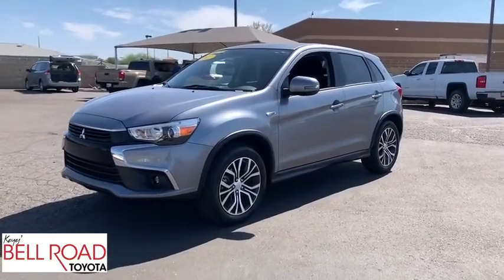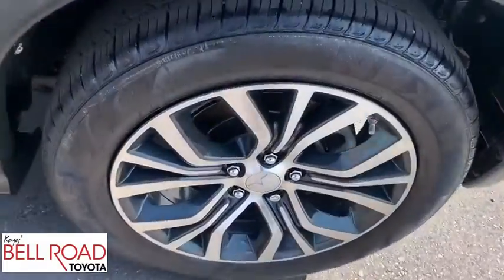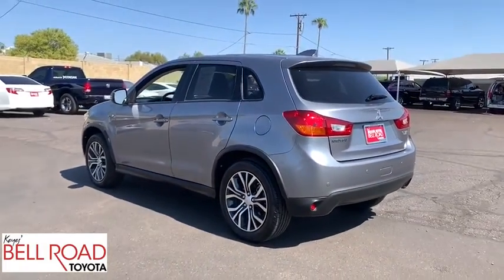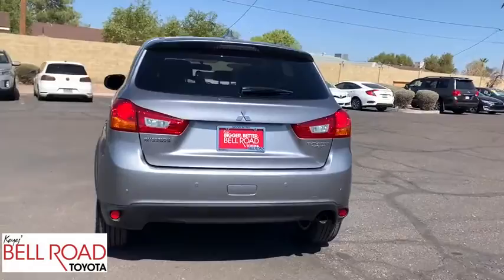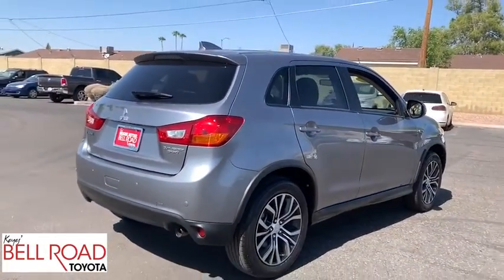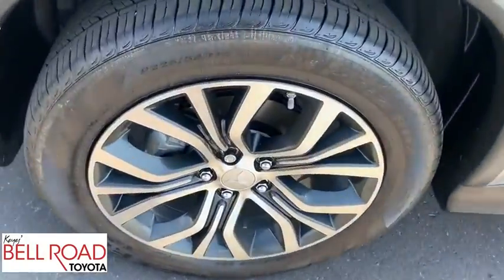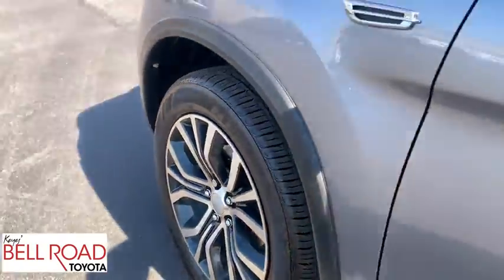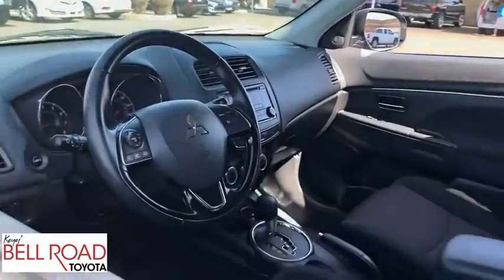2017 Mitsubishi Outlander Sport Phoenix, Glendale, Peoria, Sun City, Surprise, AZ 00402705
Gray Used 2017 Mitsubishi Outlander Sport available in Phoenix, Arizona at Bell Road Toyota. Servicing the Glendale, Peoria, Sun City, and Surprise, AZ area.
2017 Mitsubishi Outlander Sport ES - Stock#: 00402705 - VIN#: JA4AP3AU1HZ008225

Gray 2017 Mitsubishi Outlander Sport ES FWD CVT 2.0L I4 SMPI DOHC 16V LEV3-LEV160 148hp24/30 City/Highway MPG